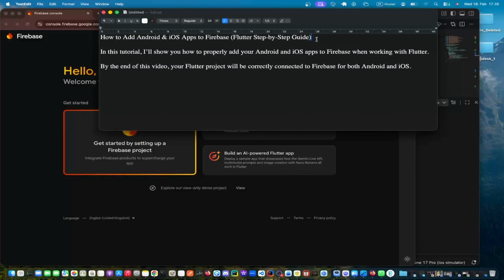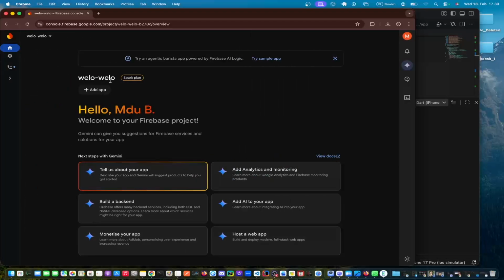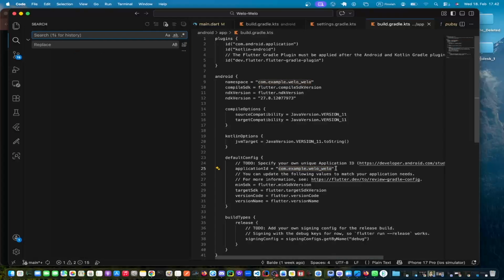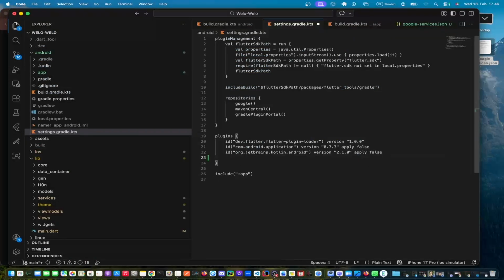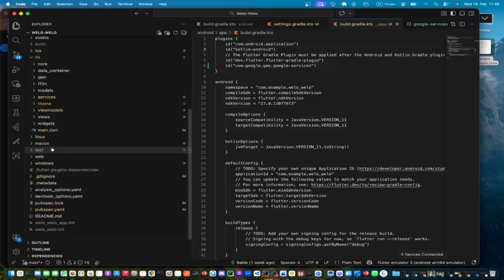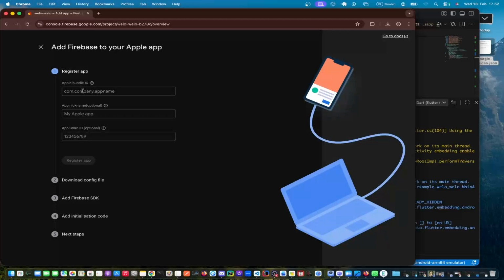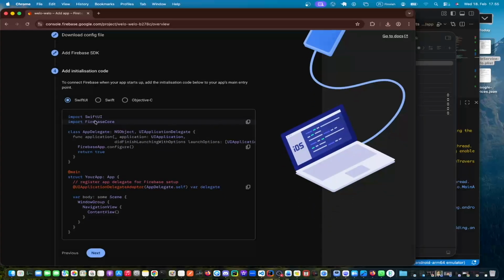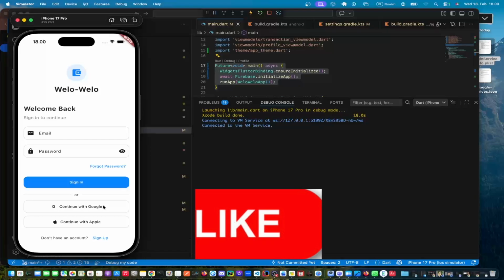How to Add Android & iOS Apps to Firebase (Flutter Step by Step Guide)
In this tutorial, I’ll show you how to properly add your Android and iOS apps to Firebase when working with Flutter.

You’ll learn:

- How to find your Android package name from AndroidManifest.xml

- How to register your Android app in Firebase

- Where to place the google-services.json file

- How to find your iOS bundle ID in Xcode

- How to register your iOS app in Firebase

- Where to place the GoogleService-Info.plist file

This is a critical step before using Firebase Authentication, Firestore, Storage, or any other Firebase service in your Flutter app.

By the end of this video, your Flutter project will be correctly connected to Firebase for both Android and iOS.